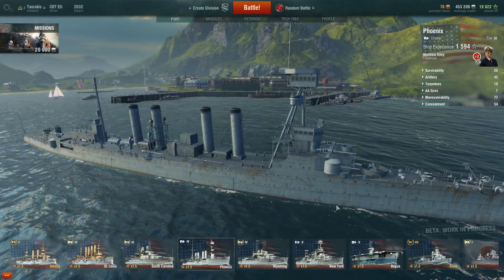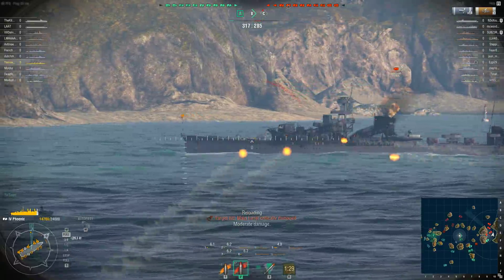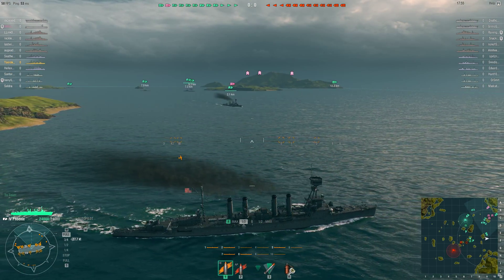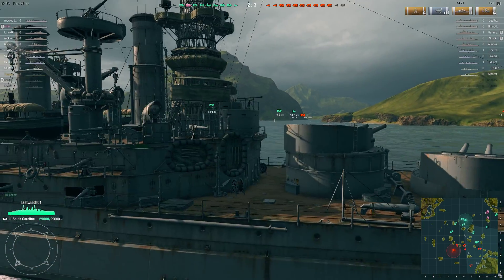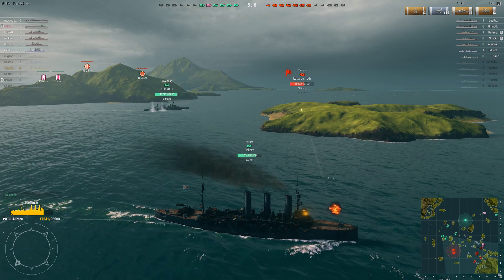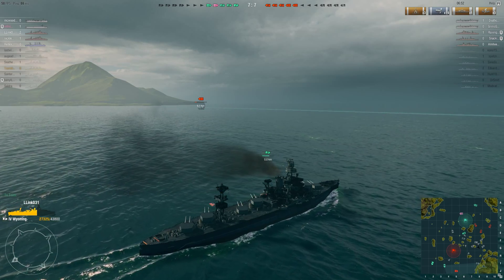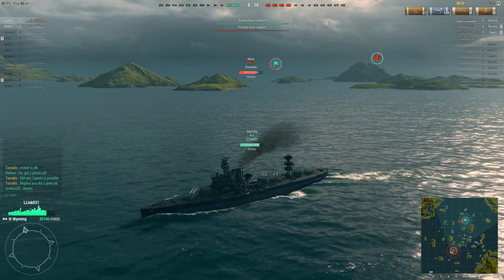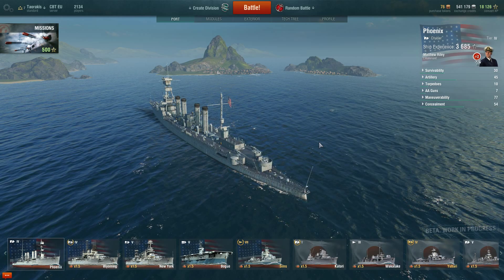Let's Play! World of Warships 26 - T4 US Cruiser Phoenix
Today 2 T4 Matches in the Phoenix, sadly i slightly failed to demonstrate how good that ship really is.
Sadly due to the Ship behind me just disregarding my beeing there and Torpedoing me to near-death.
To his defence, i thought the Torpedos would just pass me when i should've heard the warnings.

System Specs:
CPU: Intel I7-3770k @4x1,65gz and 4,2ghz on Turbo)
GPU: Asus Stix GeForce GTX970 (4GB)
Ram: 8GB DDR3
120gb SSD, 8 TB HDDs (2x3TB, 1x2TB)